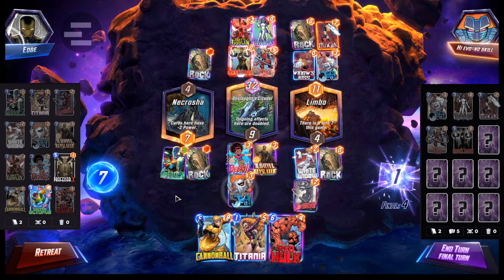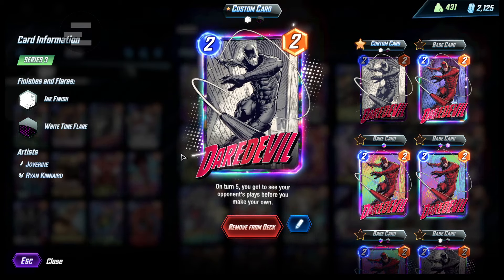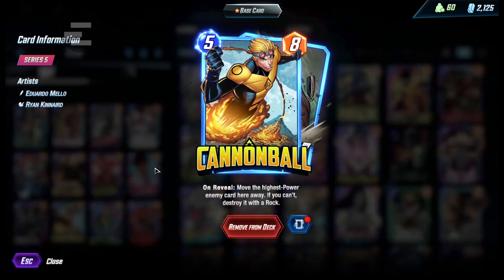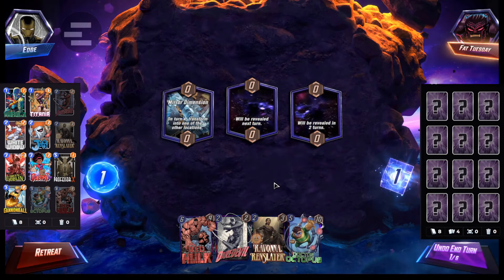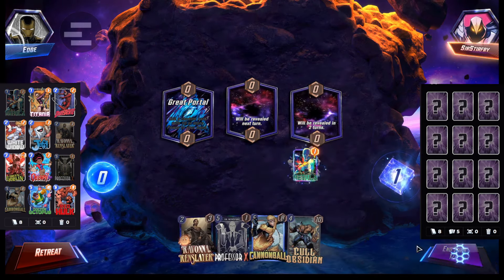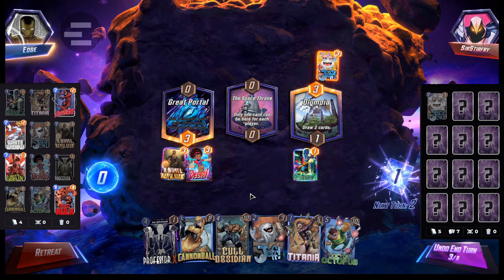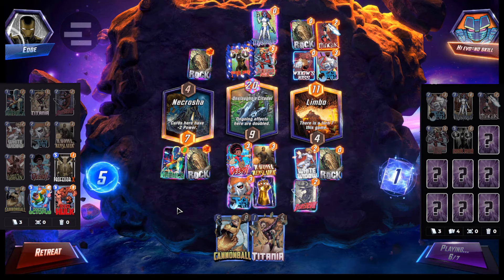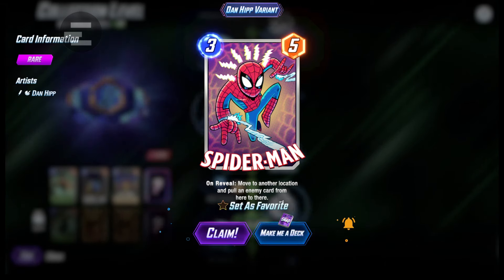Check Out This Cannonball Deck! Max Fun and Strong 💪 | Best Meta Decks Gameplay | Marvel Snap🔥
Today I'm playing Clog featuring Cannonball!

I did an analysis a few months ago on if I was going to buy Cannonball and man was i wrong!

Deck Contains:
# (1) Nebula
# (1) Titania
# (2) Daredevil
# (2) Ravonna Renslayer
# (3) Green Goblin
# (3) Debrii
# (5) Professor X
# (5) Cannonball
# (5) Doctor Octopus

If you really like the content you're seeing, please consider tipping through Super Thanks!  (The option says "THANKS" and shows a little heart with a money sign symbol.) Thanks a lot!

🦸‍♀️ *Marvel Merch* 🦸‍♂️
👕 Official Deadpool & Wolverine T-Shirt!
🕷️ Funko Pop! Marvel: Spider-man

If you're curious about the equipment I use:
⚙️Apple Airpods
⚙️Razer DeathAdder V3 Wired Gaming Mouse
⚙️Blue Yeti USB Gaming Mic
⚙️Dell 27 Monitor Full HD 1080p

==Timestamps==
00:00 Intro
01:25 Deck Breakdown
06:11 Nick Fury Dino
10:04 Nocturne Deck(?)
12:42 Tribunal
15:52 Outro/Reserve Opening (Please Sub :])